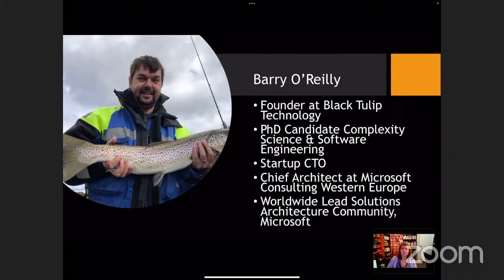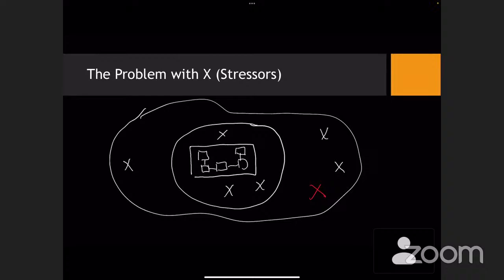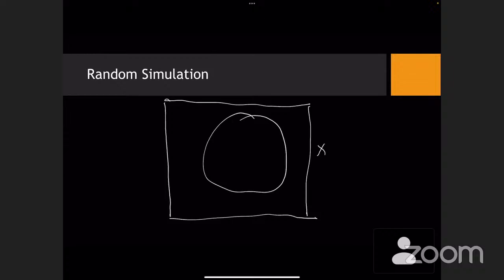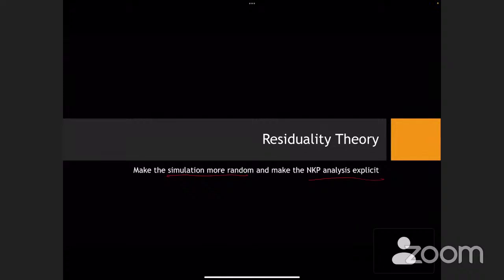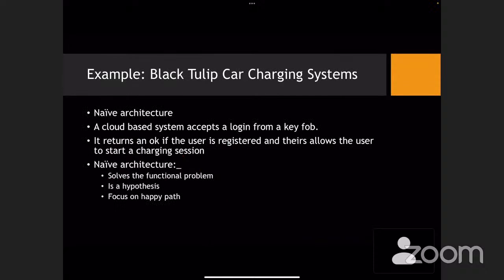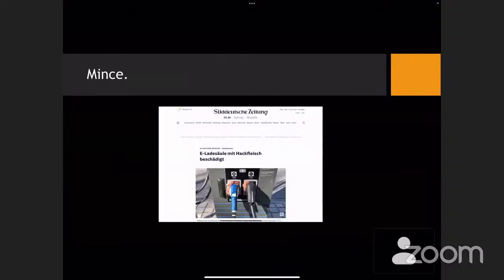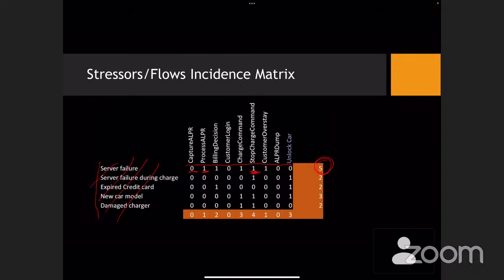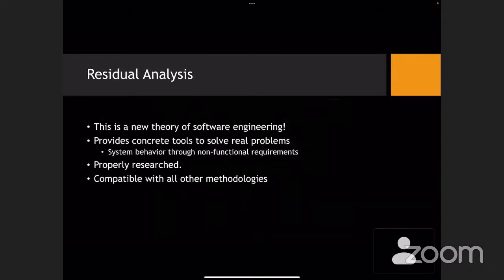An Introduction to Residuality Theory by Barry M O'Reilly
Residuality theory is a revolutionary new theory of software design that aims to make it easier to design software systems for complex business environments. Residuality theory models software systems as interconnected residues - an alternative to component and process modeling that uses applied complexity science to make managing uncertainty a fundamental part of the design process.